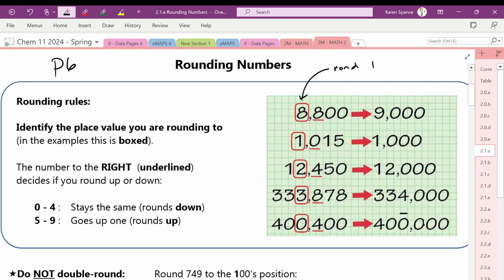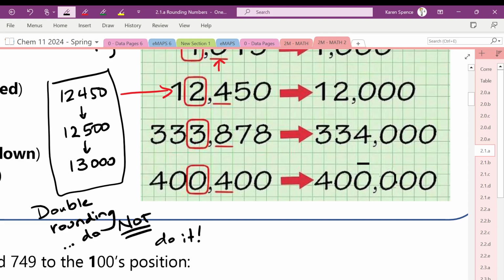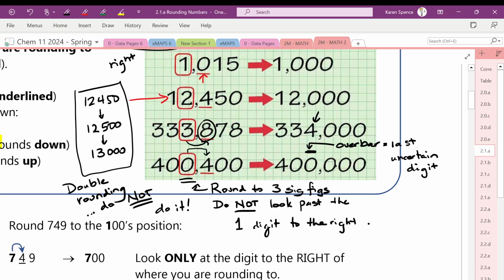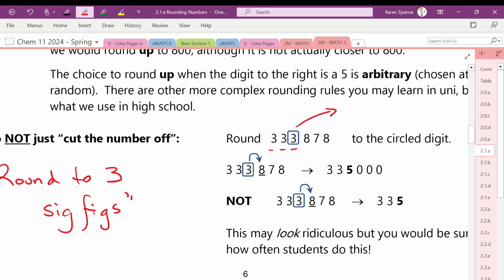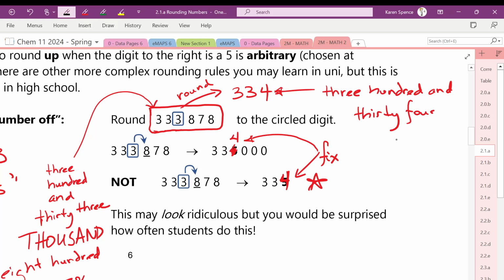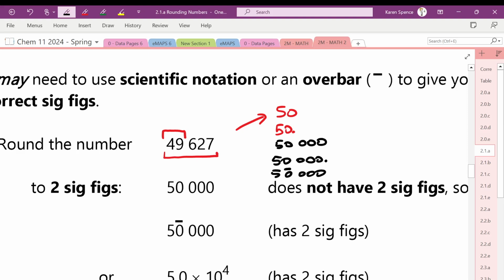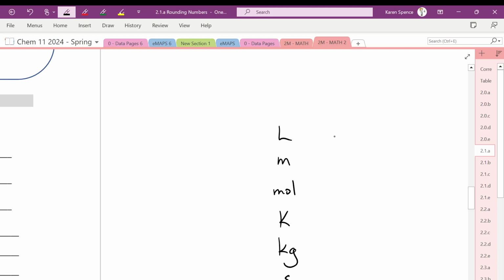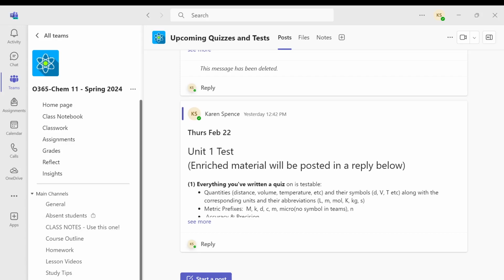2024-02-21 Unit 2 pp. 6-7 Rounding numbers with Sig Figs